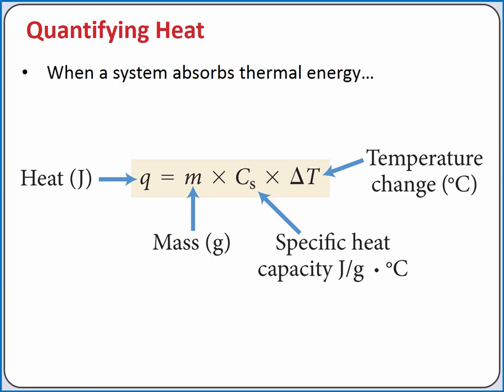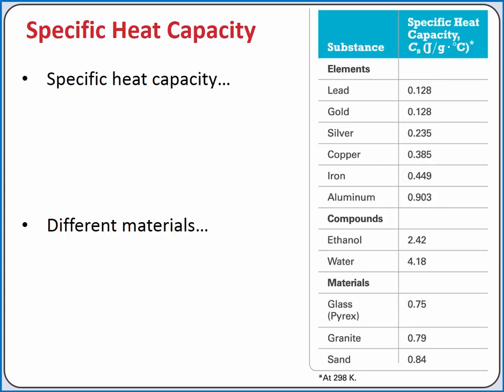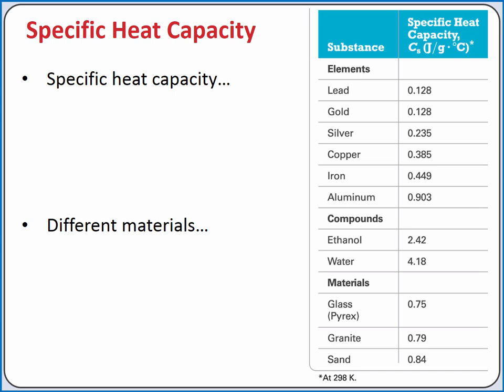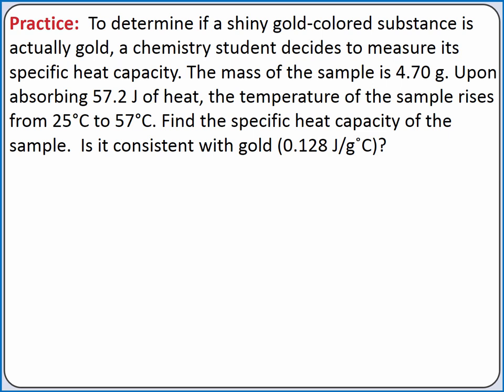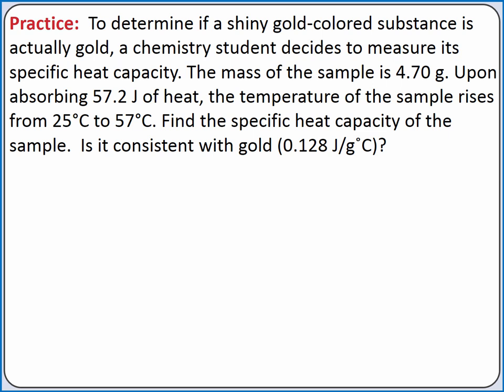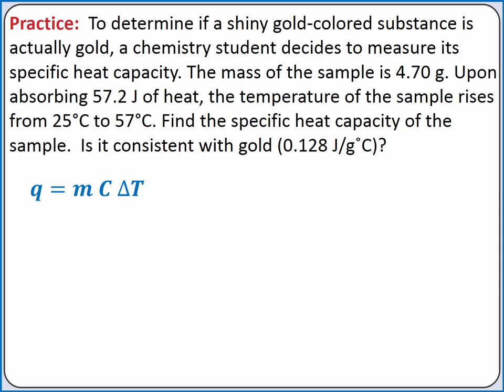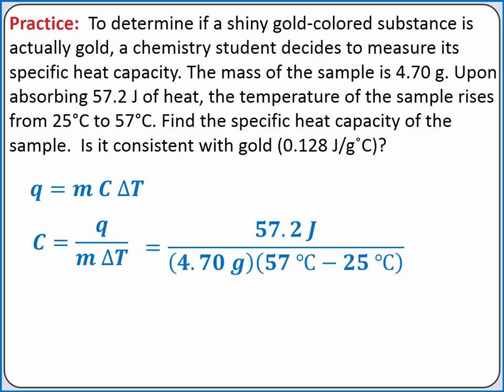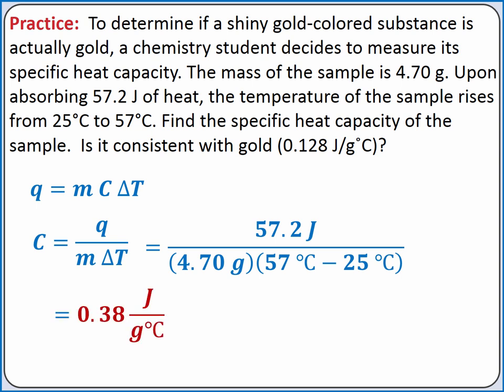CHEMISTRY 101 - Specific heat capacity and calculating heat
Learning Objective:   Use changes in temperature to calculate heat flow, and heat capacity.

Topics:   heat, specific heat capacity, temperature change